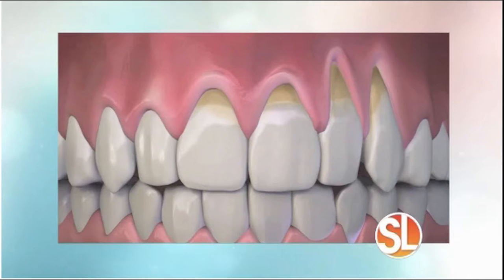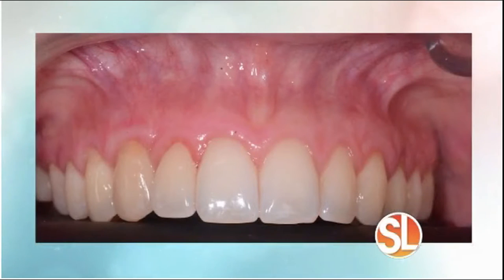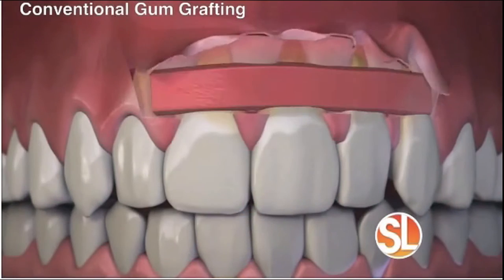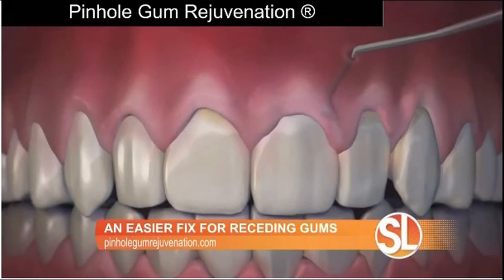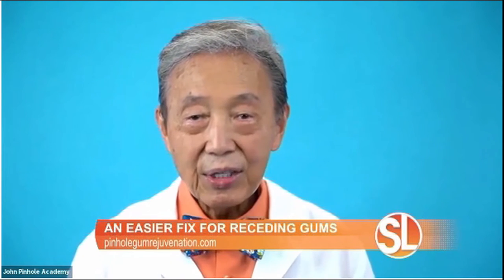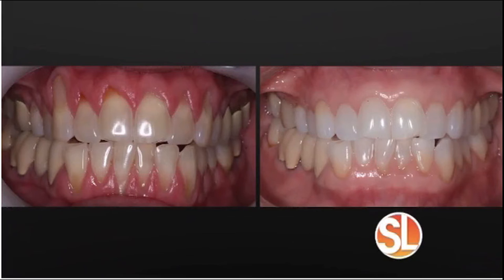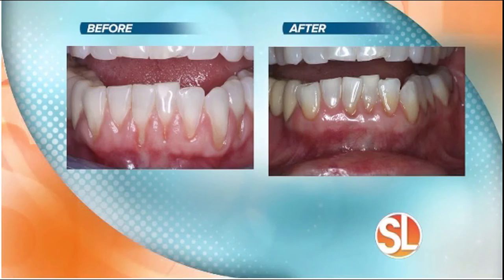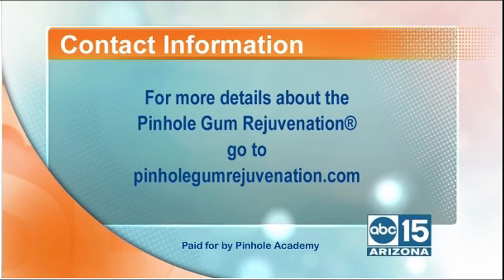Pinhole Gum Rejuvenation® - Phoenix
The man himself Dr. John Chau, Pinhole® Surgical Technique Inventor speaks with Terri Ouelette from "Sonoran Living" in Phoenix, Arizona about Pinhole® Surgical Technique and Pinhole® Academy.